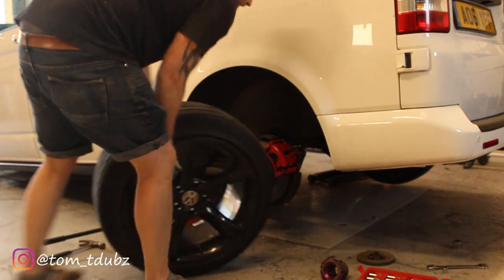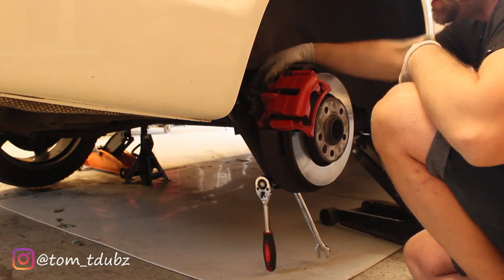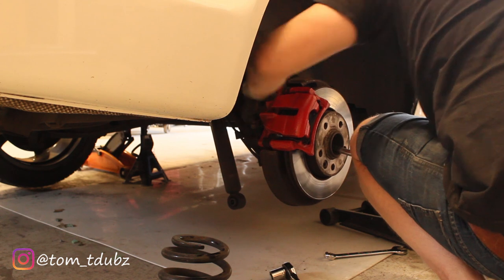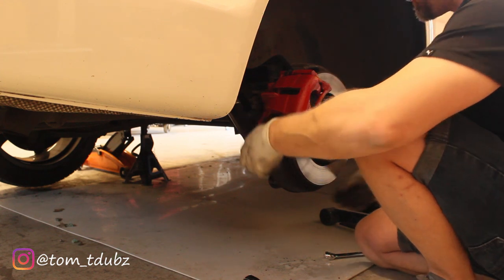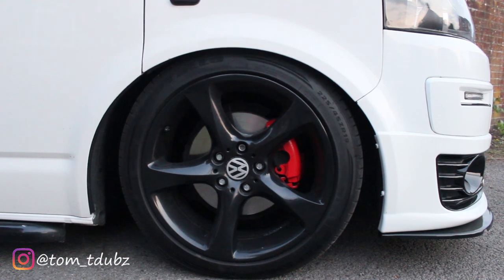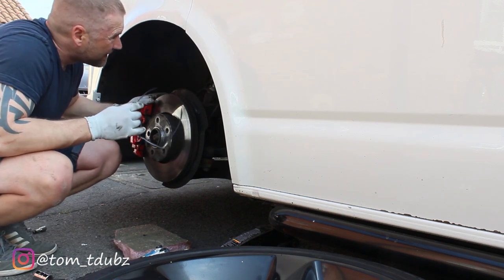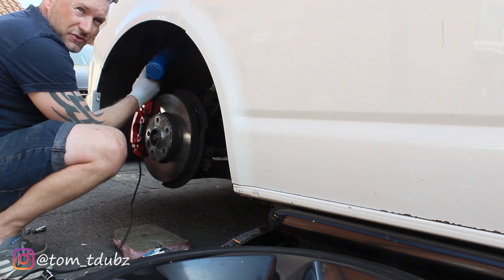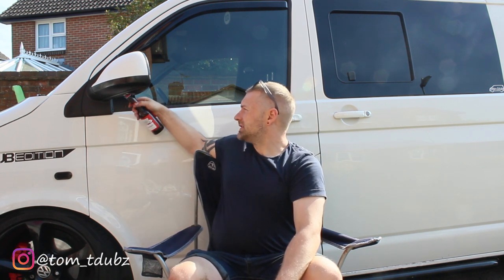VWT5 stance plus coilovers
In this video I'm playing around with the stance plus kit seeing how low I can get it to go.
Be the first to comment ‘I am 1000’ when the channel hits 1000 subscribers and you could be the winner of a free limited edition bag of merch not available on the merchandise site.

stayhome and stay safe people.

Check out my Instagram page @tom_tdubz for more uploads and pictures of my progress.